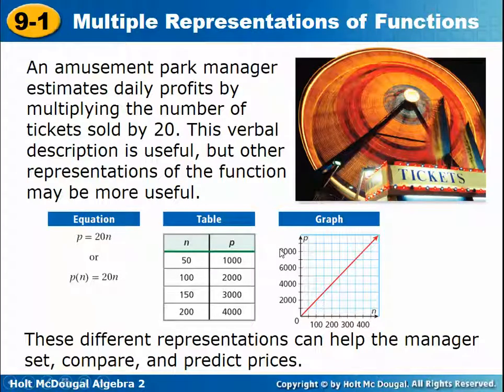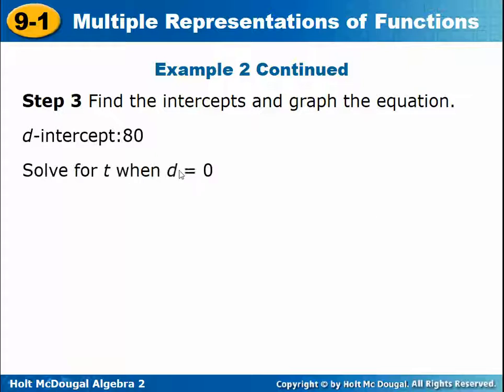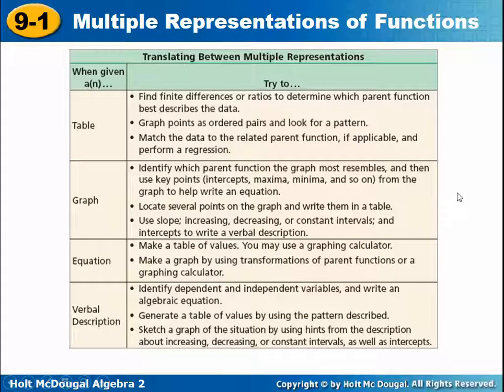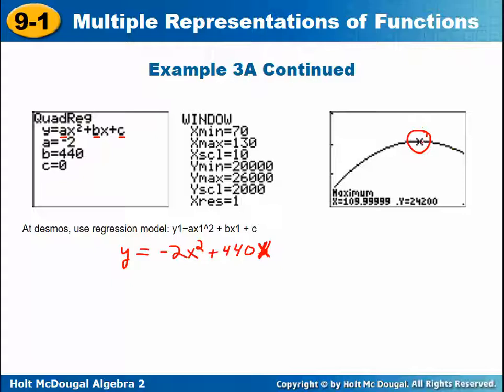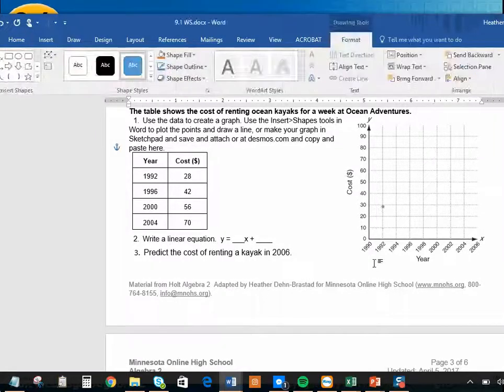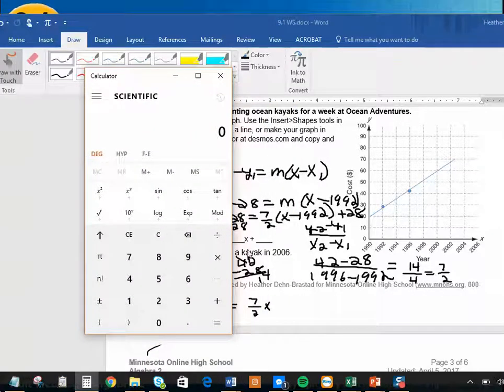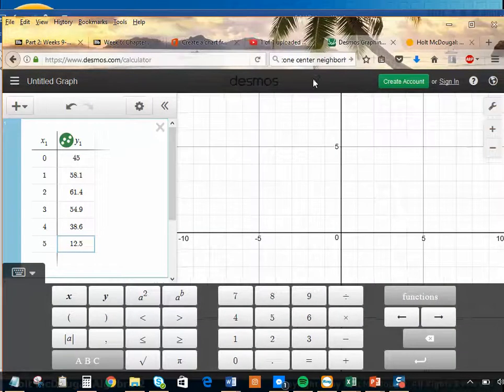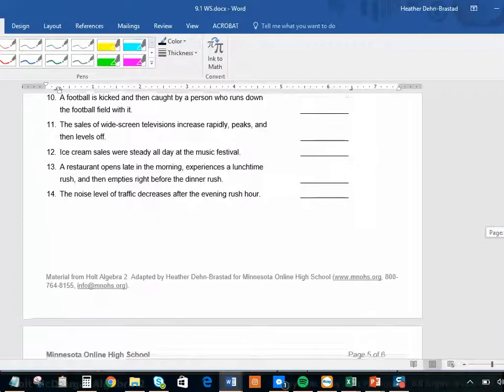Multiple Representations of Functions Video